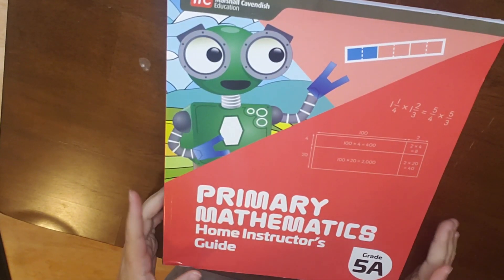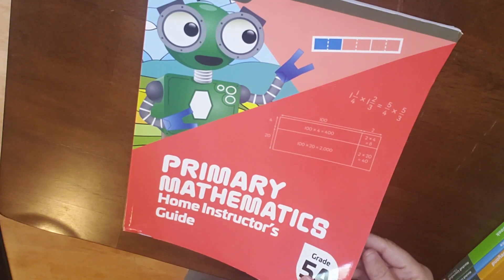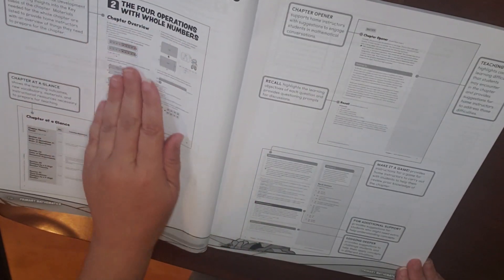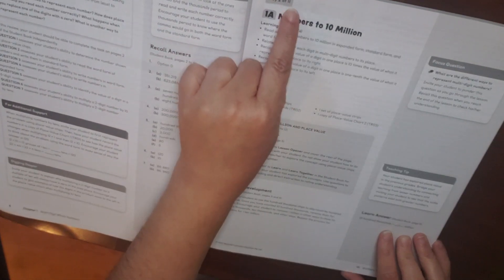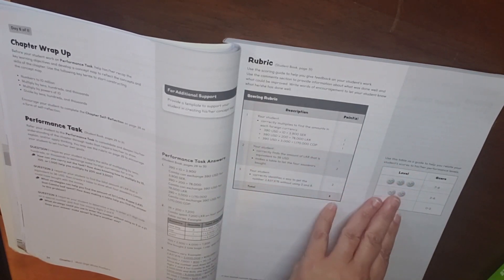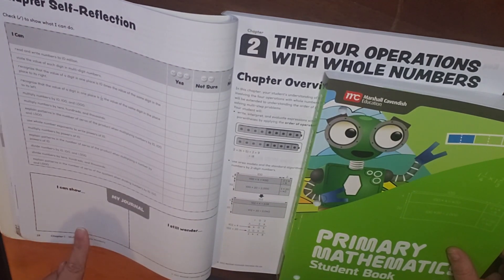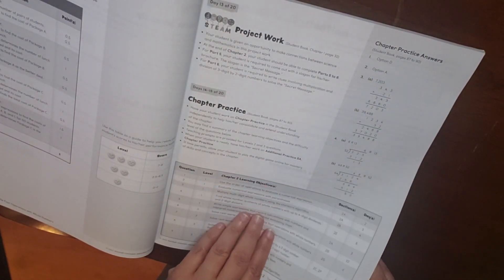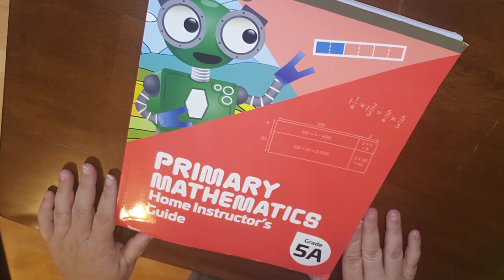Primary Mathematics 2022 Home Instructor Guide Flip Through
Singapore Math (Marshall Cavendish Education) is in the process of releasing the Primary Mathematics 2022 books.  This is a K-5 curriculum with parts A and B for each year.   This video is a flip through of the 5A Home Instructors Guide.

Useful websites:
Primary Mathematics Scope and Sequence